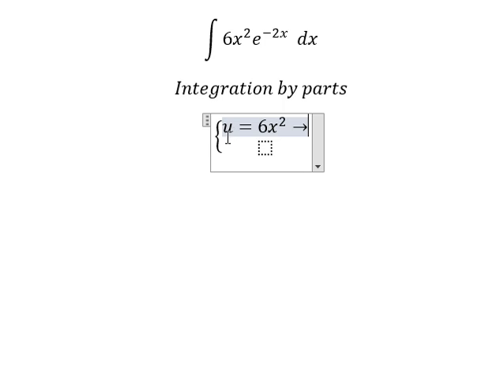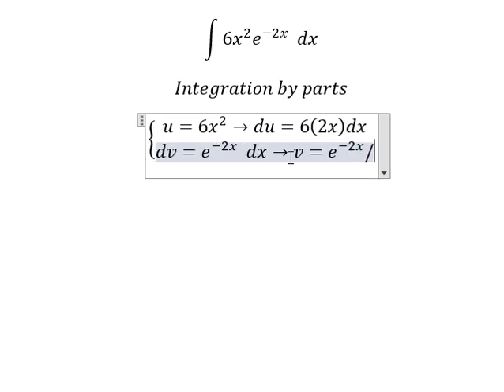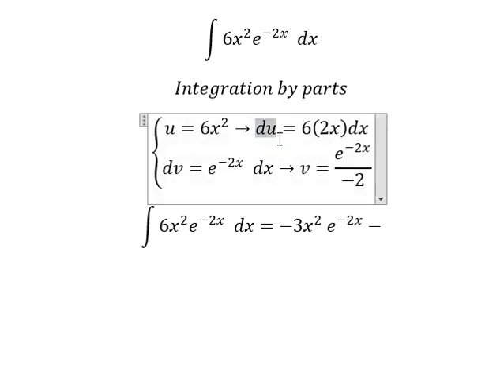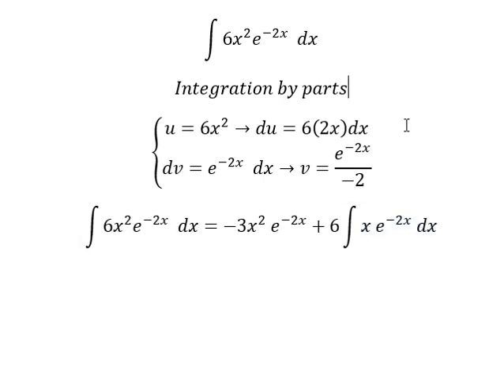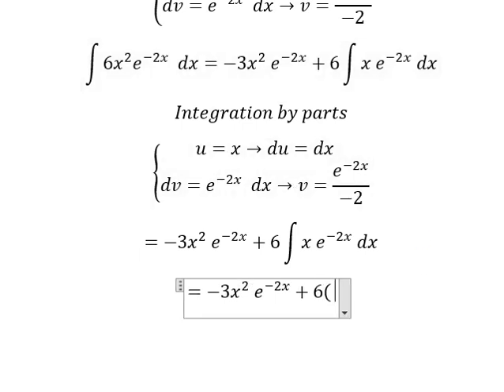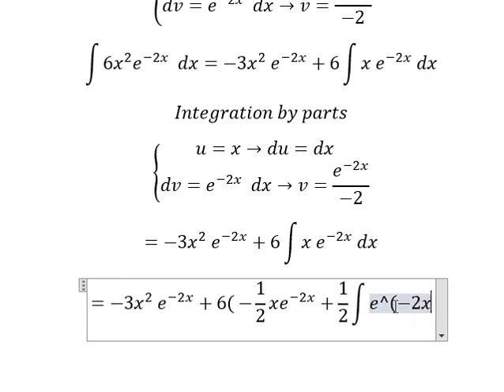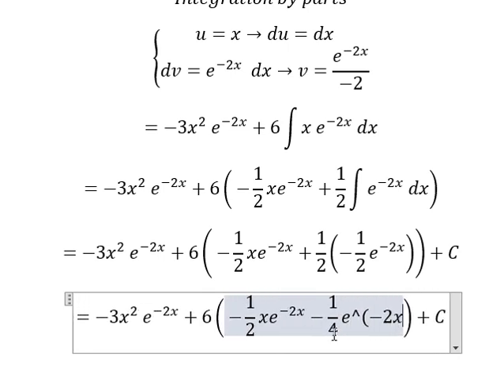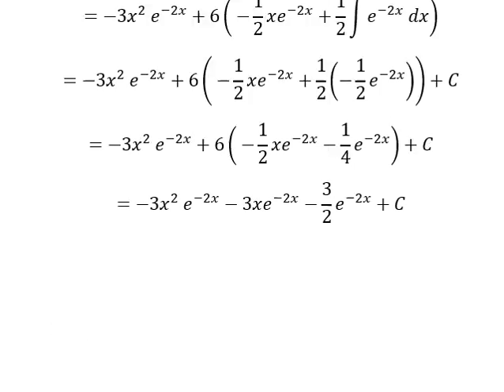Calculus Help: Integral ∫ 6x^2 e^(-2x) dx - Integration by parts - Techniques - Solved